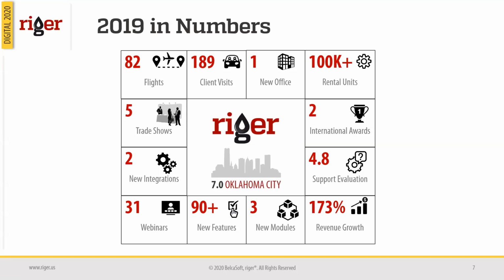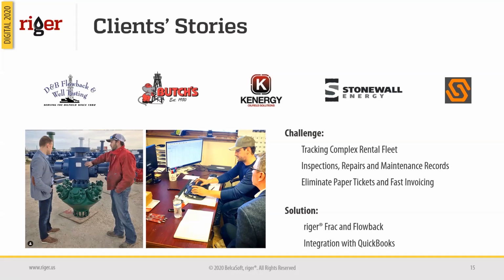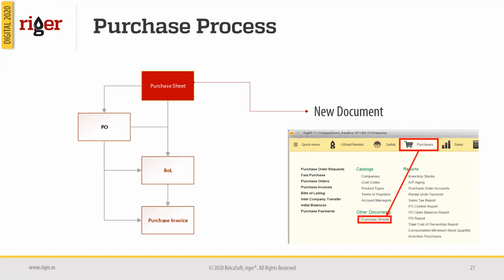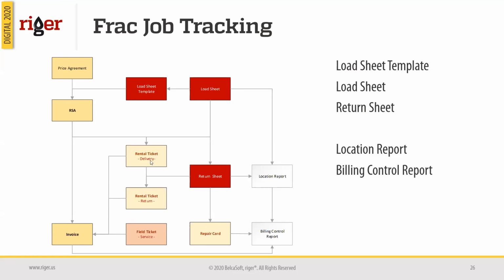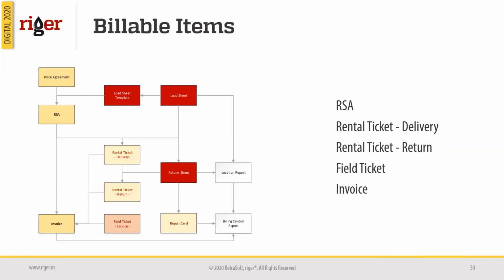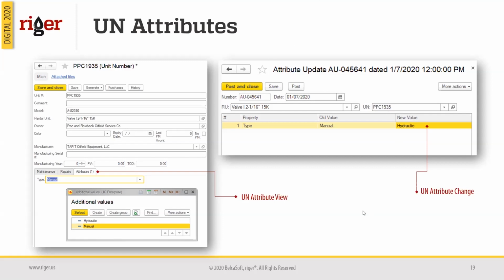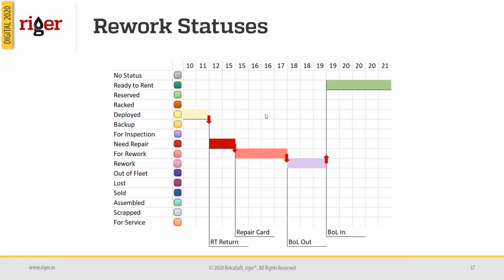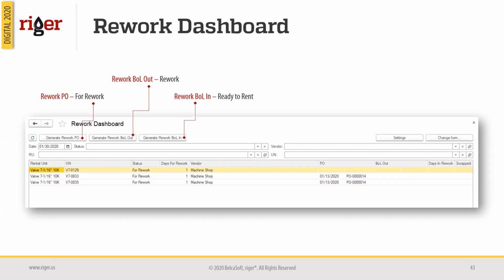Frac and flowback services and equipment rentals │RigER webinar #55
This new configuration built to track frac, well testing, pressure control and flowback equipment.
The configuration is based on riger® - Digital Oilfield platform.

Tracking out of fracking, pressure control, well testing, flowback equipment is a challenging task. Usually, service companies use packages, assemblies and complex combinations of billable items and assembling components.

New product - riger® Frac and Flowback Services - includes following new features: rental units attributes, purchase sheets, load sheets, return sheets, repair dashboard and rework module. The webinar describes all the features of this special configuration.